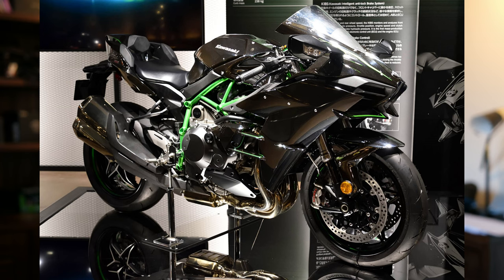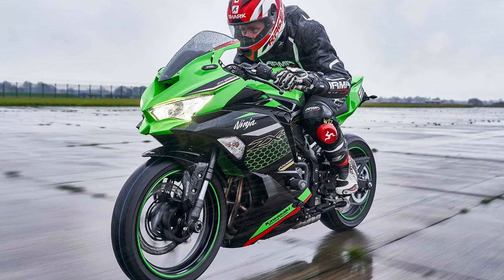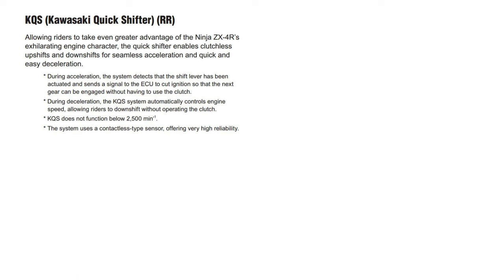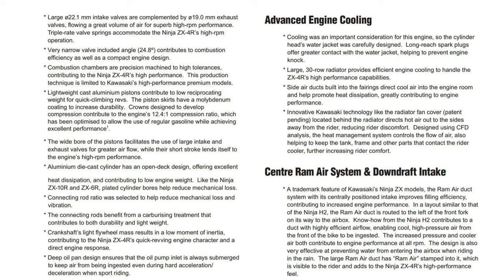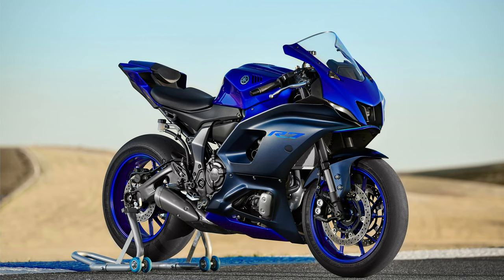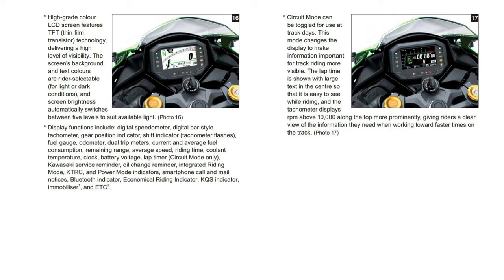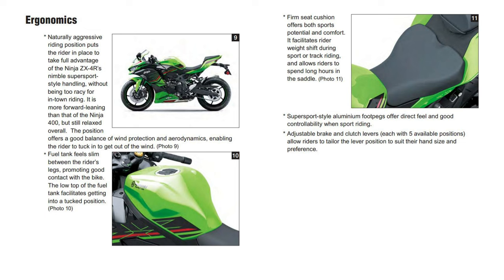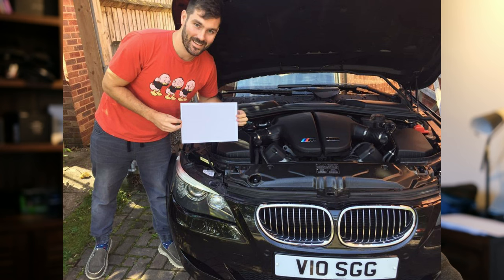The Kawasaki ZX-4R is Expensive & Underpowered ‖ Here's Why You Should Buy One...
Kawasaki has revealed an incredible little motorcycle, the ZX-4R is powered by a brand new 399cc inline four that revs up to 16,000 rpm and fitted out with the suspension and technology from the bigger bikes in the ZX range. In this video I'm giving my opinions on the bike, talk about how it compares to the Yamaha R7, Honda CBR600R and the Aprilia RS660 and review some comments from others on the ZX-4R. Personally I'm super excited about this little pocket rocket and many others are too judging by the comments.

Gear I use:
Jacket🧥: Alpinestars Andes Touring I / RST Pro Series CPX-C Leather Jacket - Neon Green
Trousers👖: Alpinestars Andes Touring I / RST R-18 CE Leather Jeans
Gloves🧤: RST Thermotech Heated Gloves / RST Blade 2 CE Leather Gloves
Helmet: Arai: RX-7V Gold Rea edition (signed)
Boots🥾: RST Tractech EVO III/ Pharoa Robson
Action Camera 🎥: GoPro Hero VII x2
Audio🎵: Olympus LSP4 sound capture device
Mic🎤: Rode SmartLav+
Still images📸: Redmi 10C smartphone/ Fuji X-H2